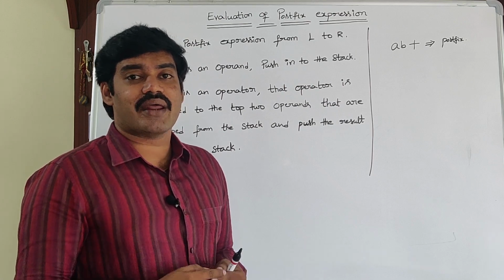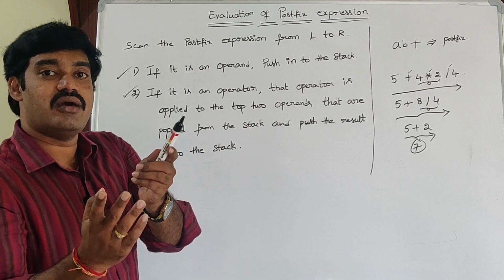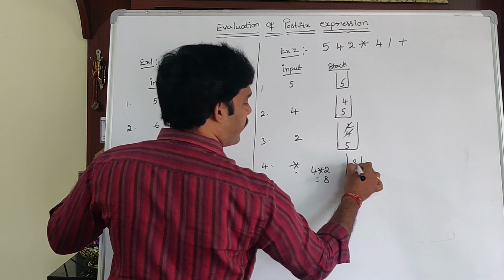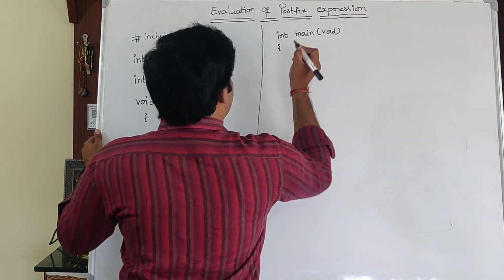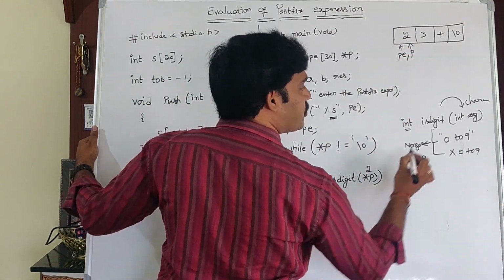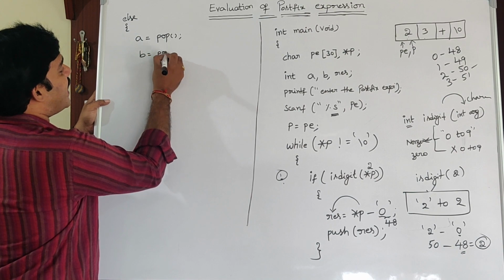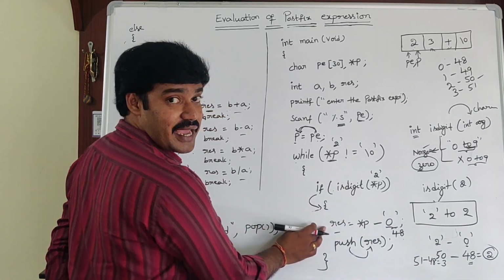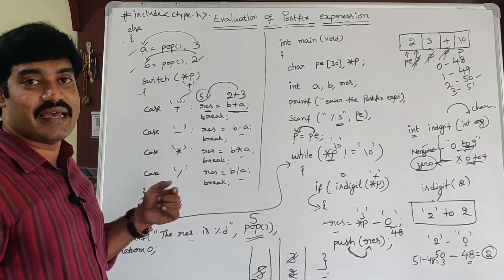9. Evaluation of Postfix Expression | Data Structure Tutorials | DS Interview Questions |K.Venkatesh